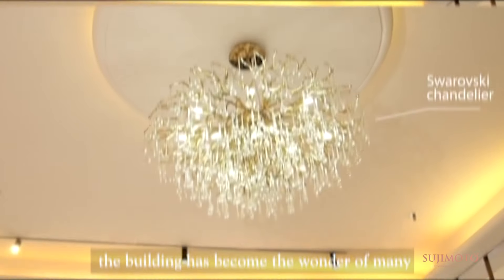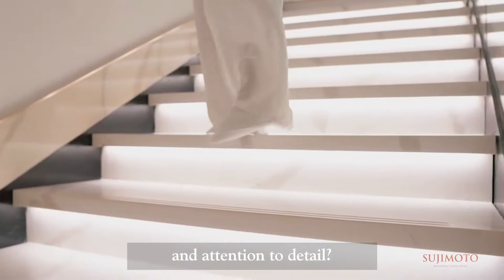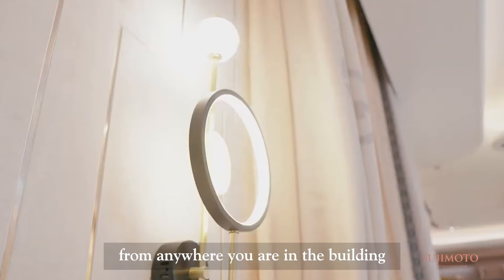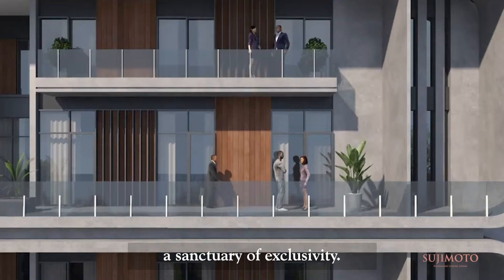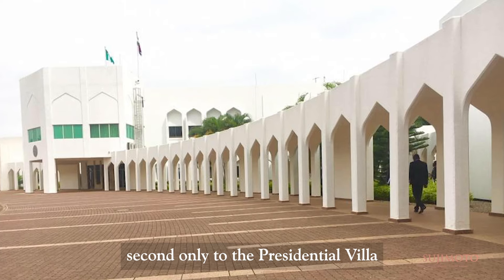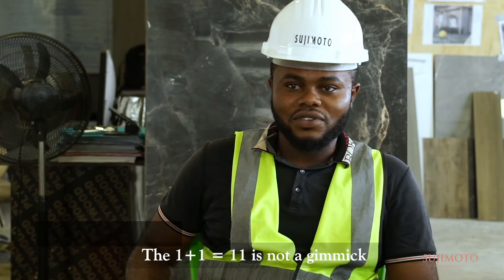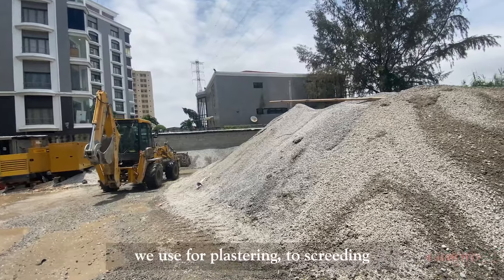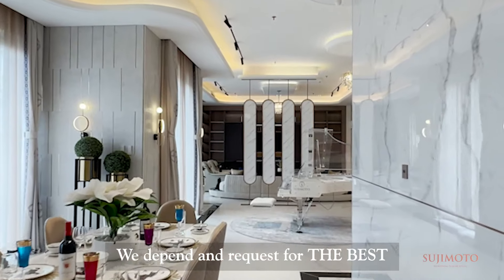LucreziaBySujimoto Short Documentary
Designed by Africa’s brightest minds, the Lucrezia is a symbol of luxury and opulence. Every detail is well attended to, sparing no ground for mediocrity.

From foundation to chandelier, only the most quality materials are allowed on site.
From using the first G.R.C Facade in Nigeria to being 1 of 4 developers in the world to have the fully Zaha Hadid bathrooms, the Lucrezia is a grand trendsetter.

With features like full automation, Kohler Kitchens, Swarovski Chandeliers, Oikos Doors, and so much more, Lucrezia is the talk of the town.

Want To Own  A SUJIMOTO UNIT?
To Book A Private Tour